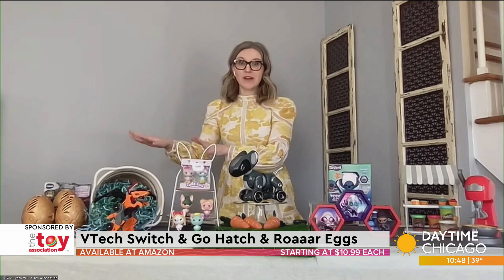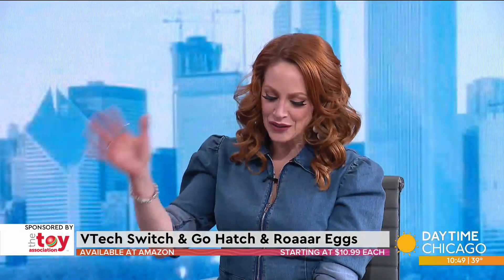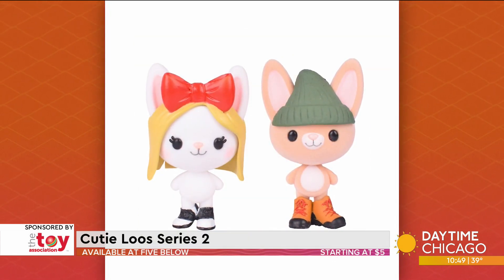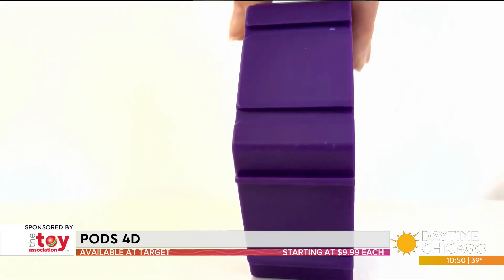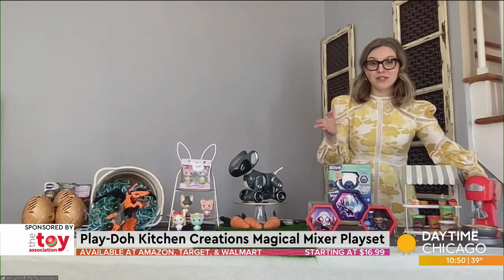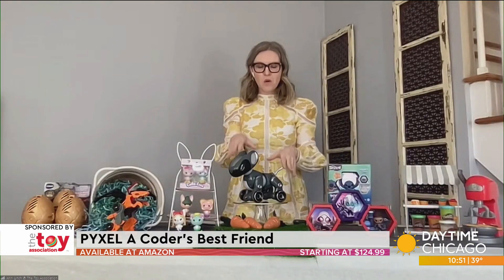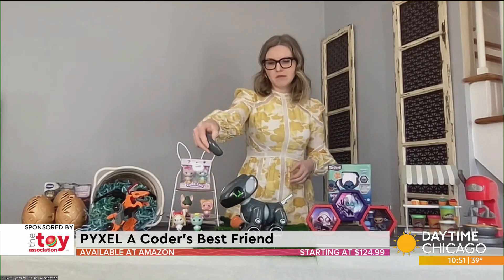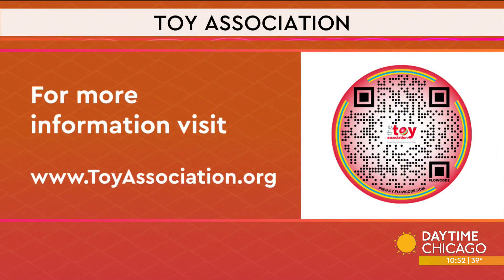Easter basket toy ideas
Easter will be here soon. And if you're looking to stock the kids' baskets with some new fun stuff, The Toy Association has some ideas. Jennifer Lynch shares her top picks.